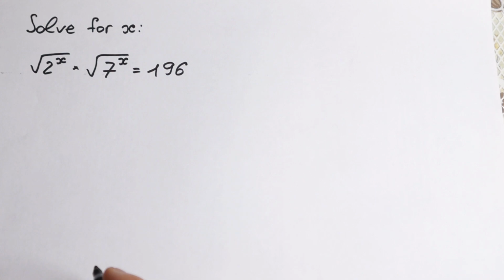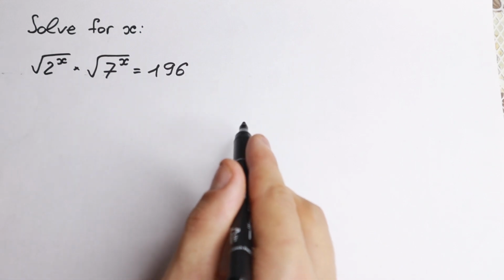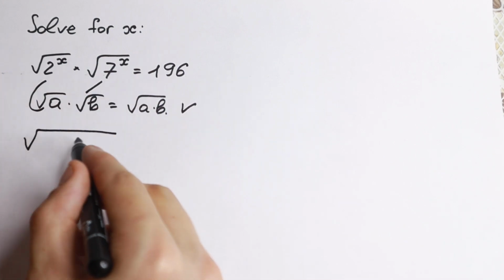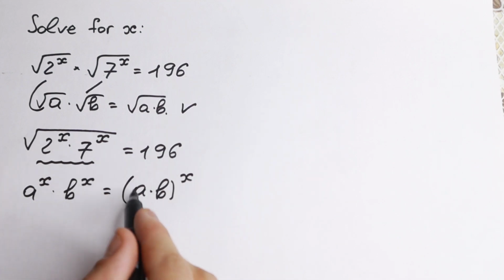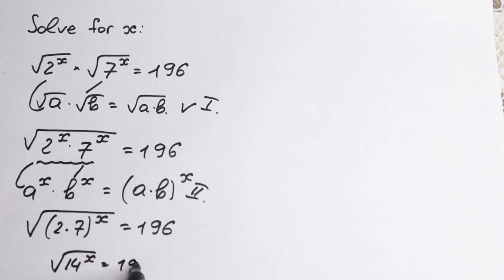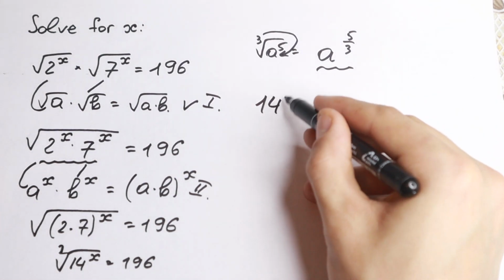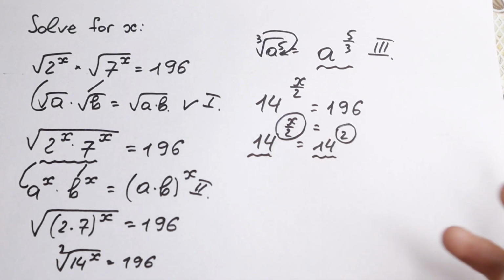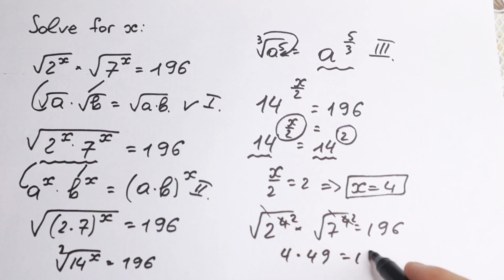Beautiful Math Olympiad Question | Laws of exponents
You should learn this rules. Laws of exponents!

Hello. In this video, i am going to show you a great Algebra question that you can use to practice your math skills. This question is sure to challenge your algebra knowledge, so make sure you practice this trick today! With practice, you'll be able to tackle any algebra problem with ease! Easy Square Root and easy Algebra Trick.) Laws of exponents

  Hello! On this channel, you will get best math problems, questions and solutions to improve your math skills. Math for fun.